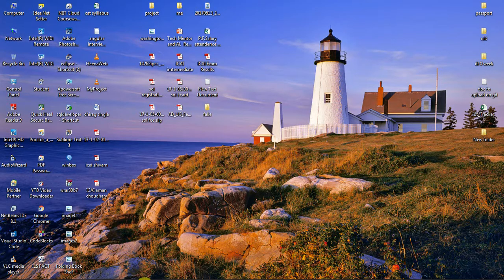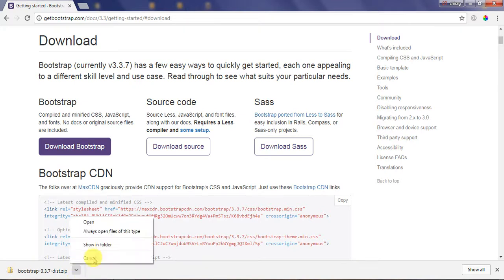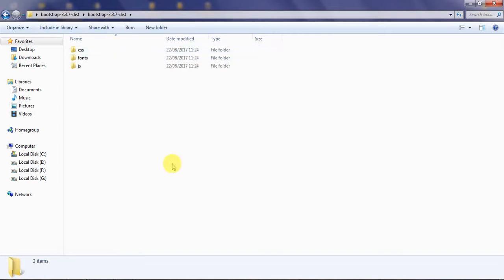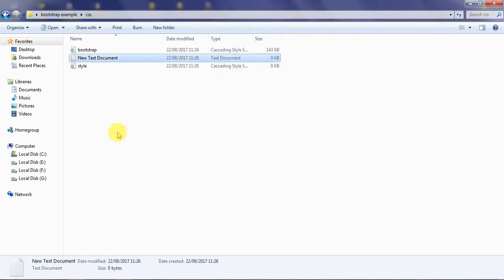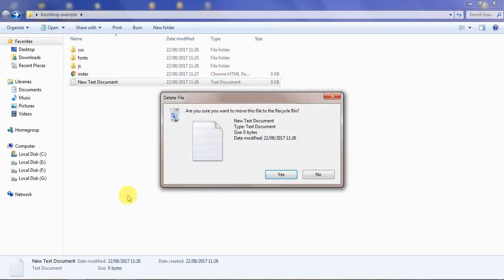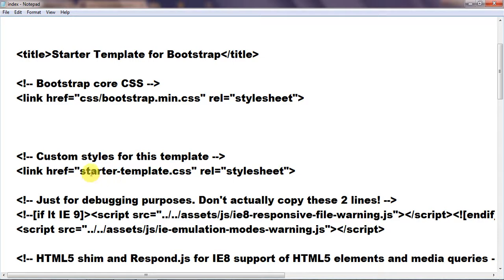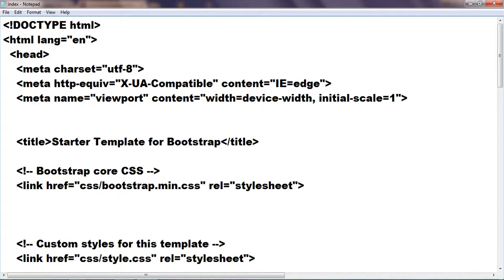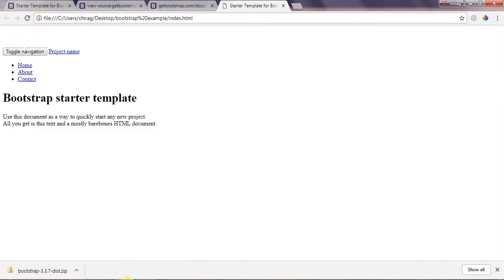Bootstrap 0 session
learn how to make your website responsive and fit in all size of devices